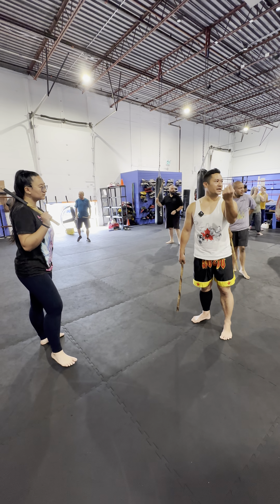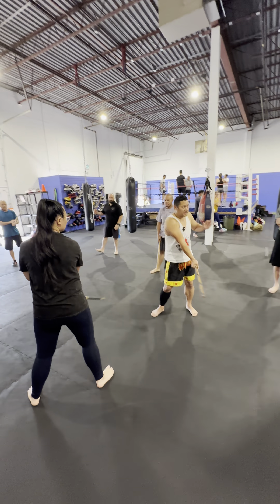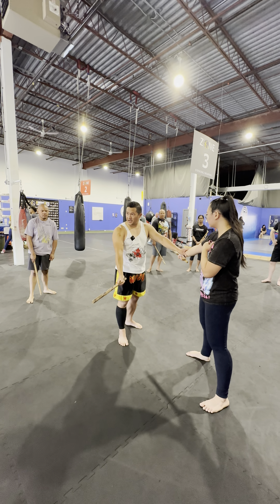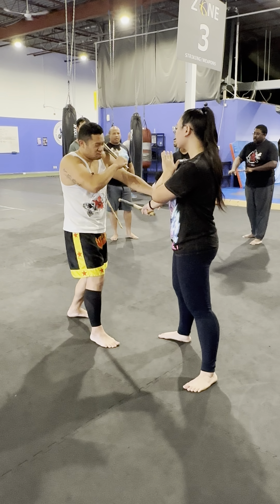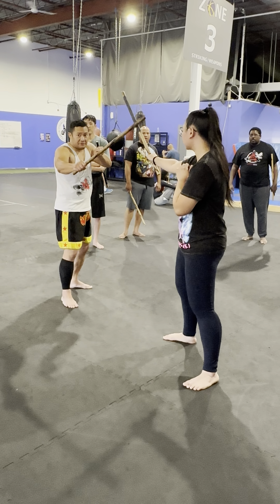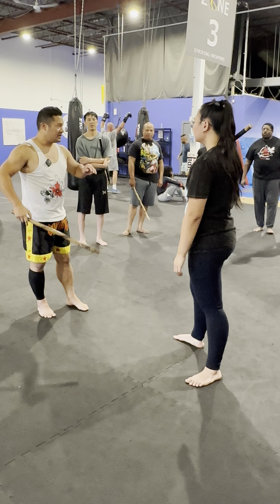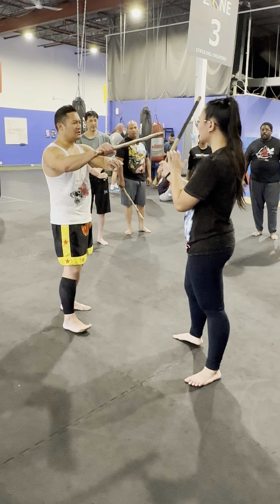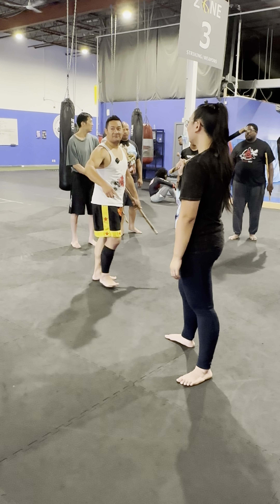Single Stick Drill 240720 03 IMG 0813